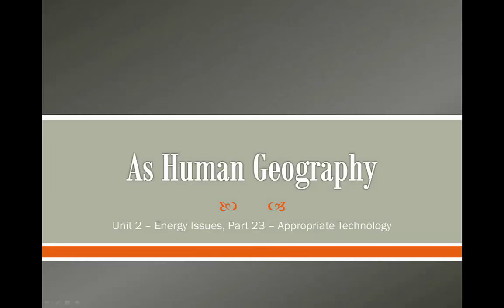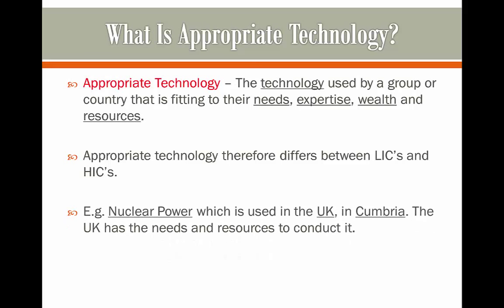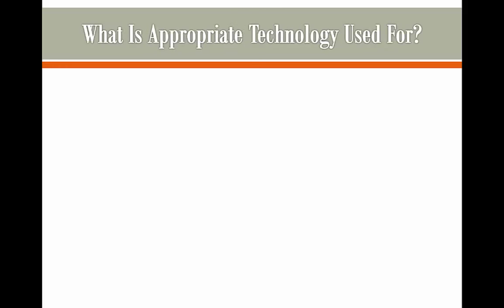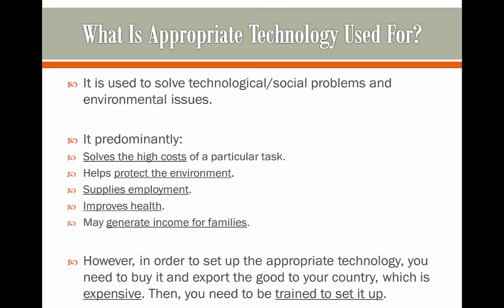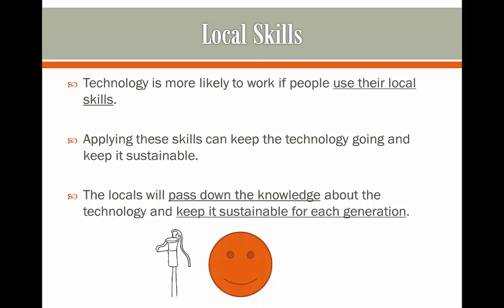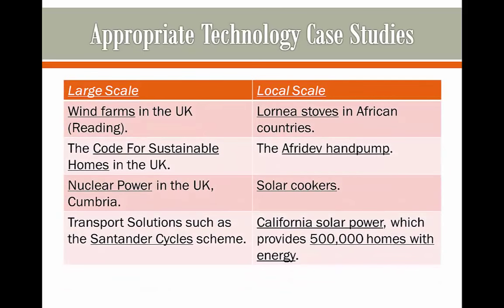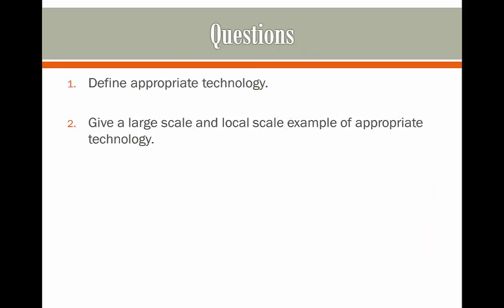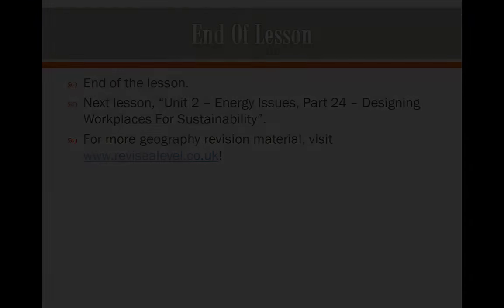A Level Human Geography - Appropriate Technology